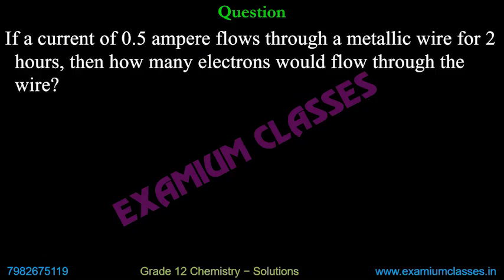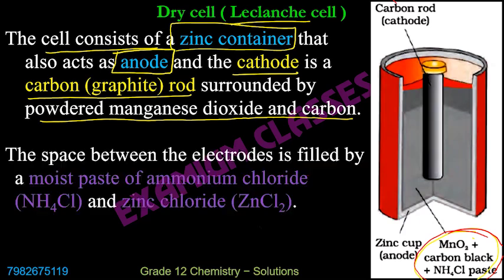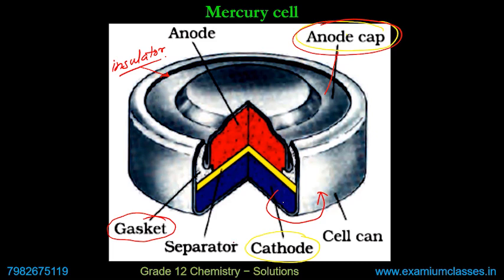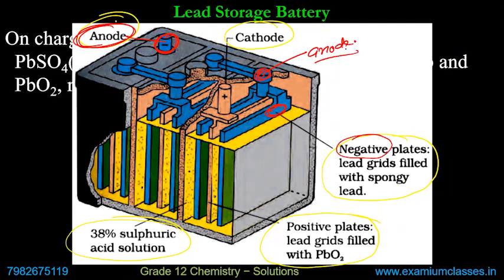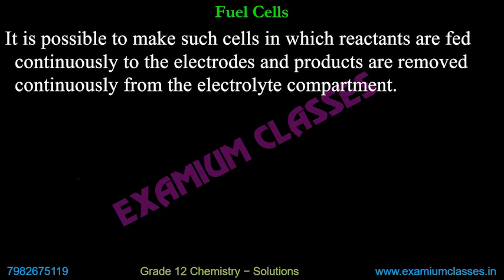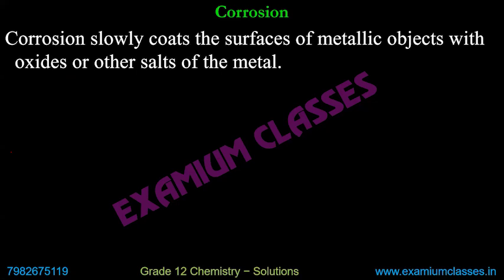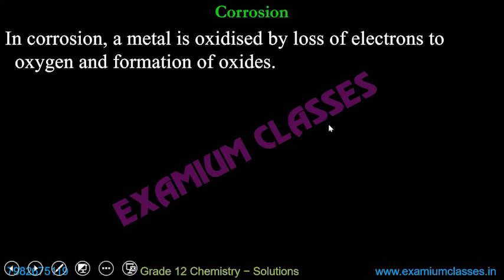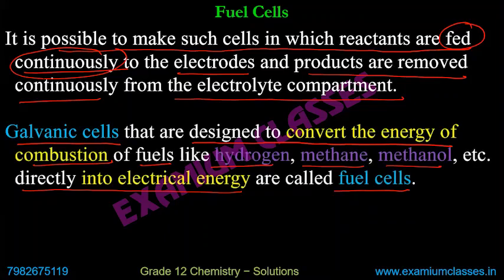Class 12 Chemistry Electrochemistry Batteries and Corrosion